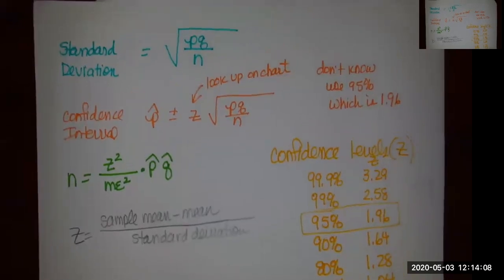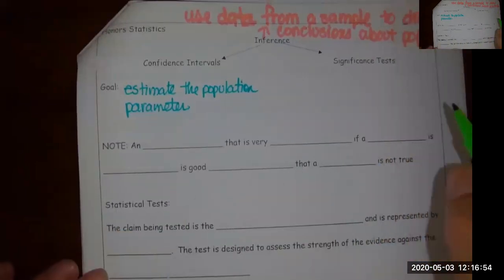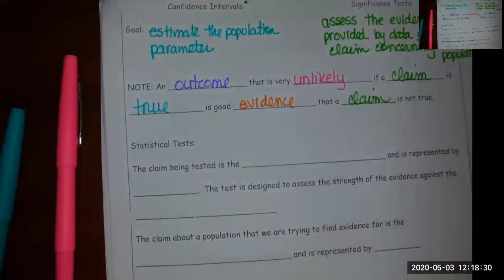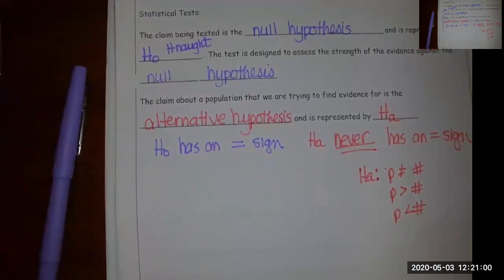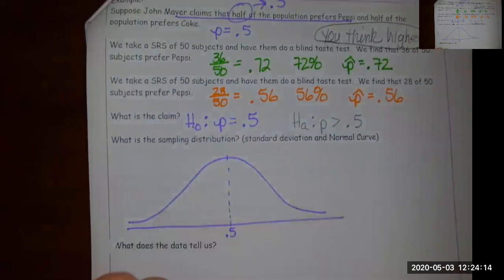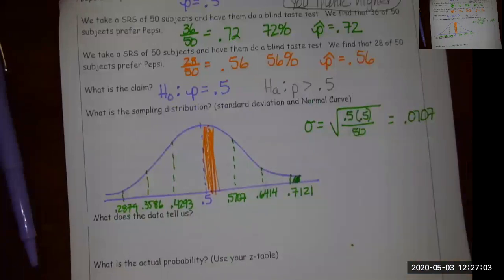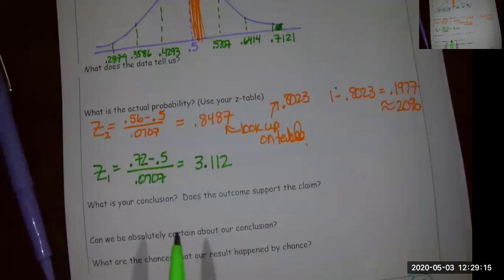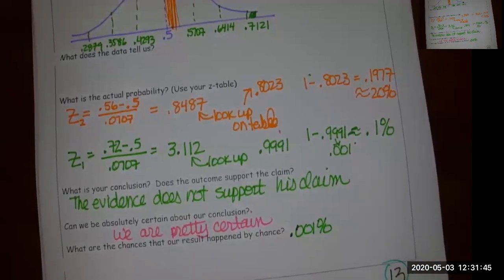Honors Statistics significance testing part 1